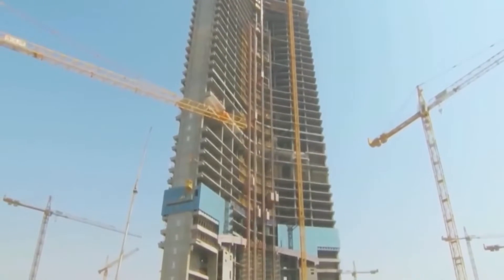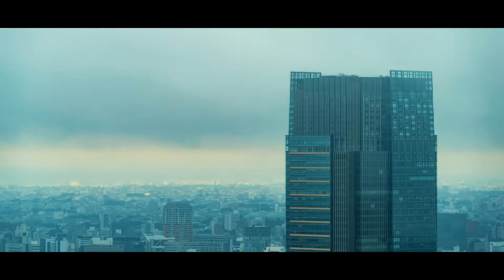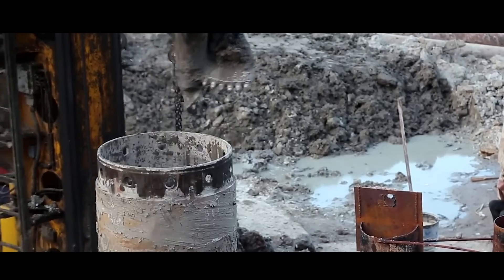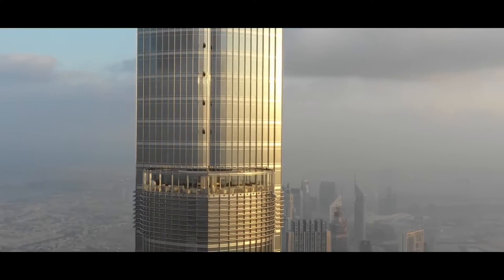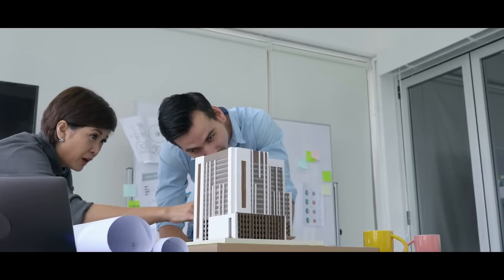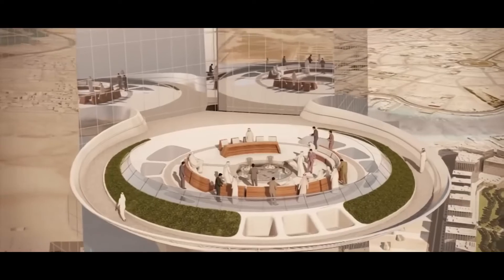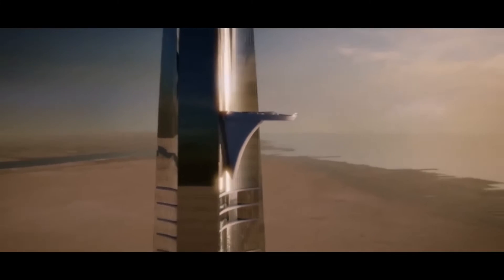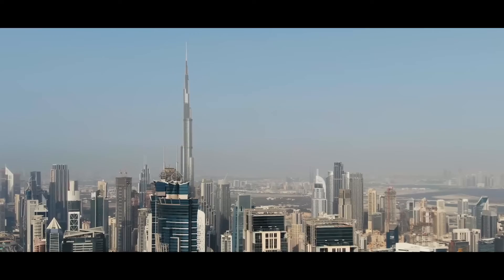Jeddah Tower: The World's Tallest Skyscraper Construction Update 2024 Skyscraper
Jeddah tower kingdom tower jeddah tower construction news jeddah tower saudi arabia tower tallest tower in the world jeddah economic city jeddah tower update jeddah tower progress 2023,saudi arabia jeddah tower tallest building in the world, Jeddah tower saudi arabia,jeddah tower 2023,saudi arabia mega projects megaprojects the line,saudi arabia,neom saudi arabia the line the line 2023,saudi arabia the line 2023,neom construction neom 2023,the line neom,line construction saudi arabia,saudi arabia construction,the line progress 2023,neom update 2023,saudi arabia megaprojects jeddah jeddah tower timelapse,jeddah tower stopped jeddah tower work, jeddah tower failure 2023, jeddah tower corruption, saudi, jeddah tower resumes, jeddah tower update 2023In Saudi Arabia, a remarkable project has captured the world's attention: the Jeddah Tower, poised to become the tallest skyscraper on the planet. This ambitious endeavor surprised many when, at the end of September, news broke that construction had resumed. It seemed like the project might be abandoned, but it's back on track.

To appreciate the significance of this undertaking, let's delve into its backstory. The journey began a decade ago when construction first commenced. Jeddah Tower remains unwavering, aiming to surpass the current record holder, the Burj Khalifa Tower in Dubai.

Rising from Saudi Arabia's most liberal city, Jeddah which is located on the west coast of the Kingdom, this architectural marvel is set to rewrite records and redefine our understanding of skyscrapers, formerly known as Kingdom Tower, this colossal structure is sponsored by Prince Alwaleed bin Talal, one of Middle East’s wealthiest individuals, and designed by none other than The Adrian Smith – also responsible for Dubai’s Burj Khalifa, With a planned height exceeding 1 kilometer It will not only comfortably surpass China’s Shanghai Tower but also Dubai's Burj Khalifa which currently holds the record at 828 meters.

To resurrect this colossal project, various prominent companies have been approached, generating significant interest in the business world. Among the names making headlines are Skanska, a Swedish construction firm, and Samsung's Korean engineering and construction subsidiary. However, even if the work is resumed, the path to completing the Jeddah Tower remains challenging, primarily because surpassing the symbolic 1-kilometre height mark presents an unprecedented feat in the history of construction.

The taller a skyscraper becomes, the more it is exposed to the forces of wind and the immense stresses exerted by the weight of the building on its foundation.

In response to these challenges, Adrian Smith's architectural team devised an innovative approach—a Y-shaped design reminiscent of a tripod.
By comparison, the foundations of iconic structures like the Empire State Building extend to a depth of 17 meters, whereas the Burj Khalifa's foundations reach 50 meters in specific areas—making the Jeddah Tower's foundation efforts doubly profound..

Jeddah Tower many megatall skyscrapers opt for upper sections constructed of steel, including the Jeddah Tower. for the concrete and streamlines construction.

The steel upper section of the tower will not be for habitation but will serve as a colossal 350-meter-long ornamental spire housing technical facilities. structures like the 30 Hudson Yards in New York and the Burj Al Arab in Dubai.

The Jeddah Tower is not just about setting records; it’s a symbol of Saudi Arabia's ambition and its Vision 2030 plan. it's a game-changer for the entire region. This architectural marvel marks Saudi Arabia's commitment to diversify its economy and reduce dependence on oil.

This equates to the weight of ten Eiffel Towers, scale of the construction.

Moreover, the Jeddah Tower must contend with another formidable challenge: wind resistance. As the height of the tower increases, forces of wind. For instance, a 500-meter skyscraper must be 60 times more wind-resistant than a 60-meter building.

Beyond the technical aspects, the Jeddah Tower strives to be energy-efficient.Saudi Arabian climate, reducing reliance on air conditioning is crucial.  Inside the tower, plans include a vast network of 57 elevators, designed to move people swiftly and efficiently.

While constructing the Jeddah Tower represents a remarkable feat of engineering and design The Burj Khalifa, for example, required a staggering investment of over $1.5 billion, involving 22 million man-hours and a workforce that peaked at 7,500 individuals. The building's power consumption alone is equivalent to that of a city inhabited by 880,000 people, even though its maximum occupancy is 35,000. translate in simple wordings